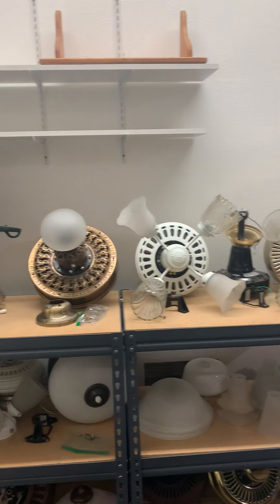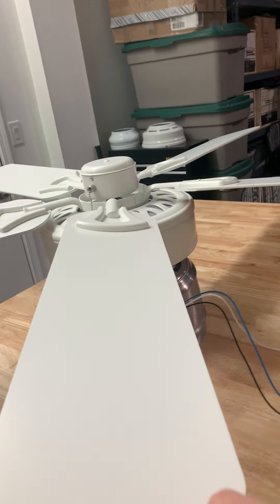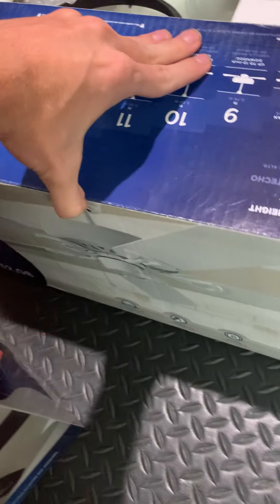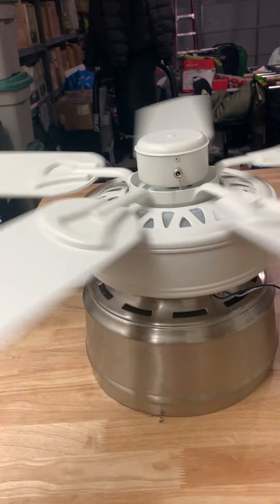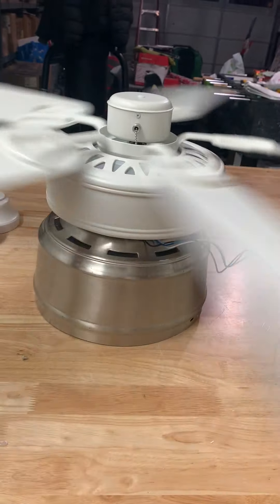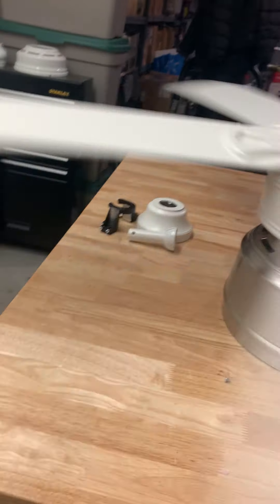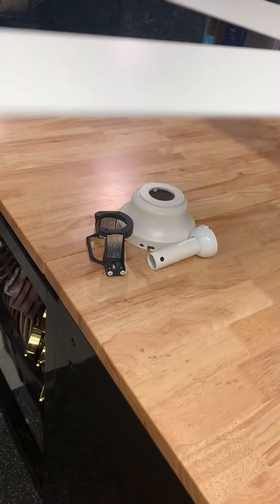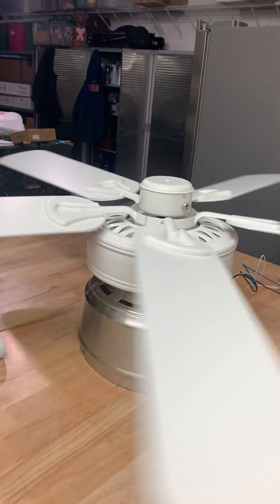Harbor breeze classic style ceiling fan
Got this on clearance at Lowes. Enjoy